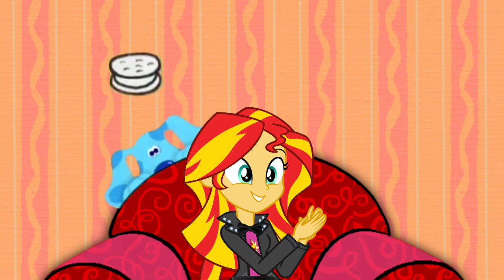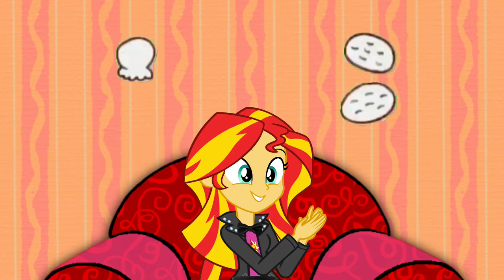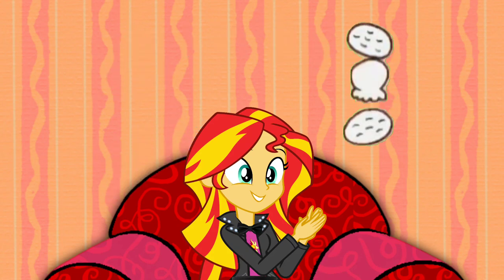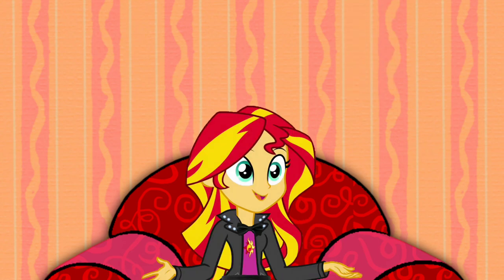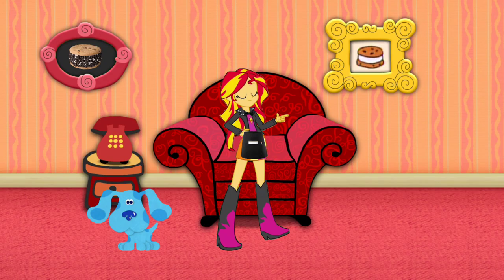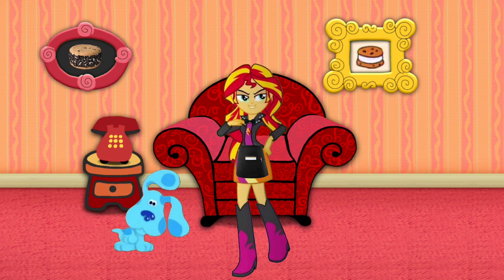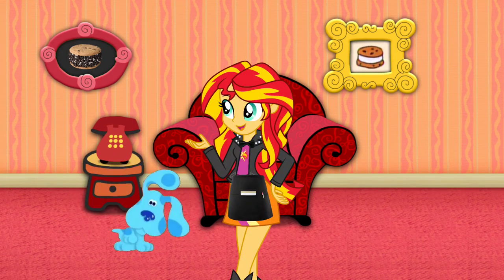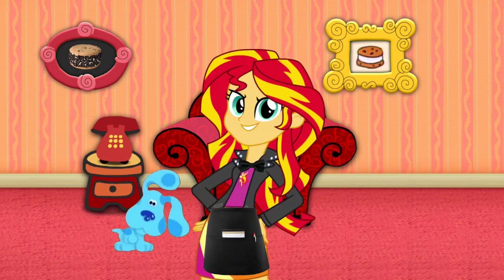Blue's Clues and Sunset Shimmer: Thinking Time (Cafe Blue)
Answer: Ice Cream Sandwich

Credit to DeepPonies for Sunset Shimmer's Voice, Ben Casey, RoccoTheBlue'sClues&OtherShowsFanatic3000, Jordan Gwartney, Botchan-MLP, ToonAlexSora007, Evilasio2, CloudyGlow, YTPinkePie2, rupahrusyaidi and all the vector artists